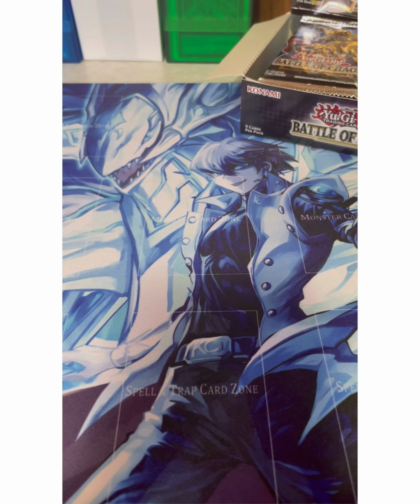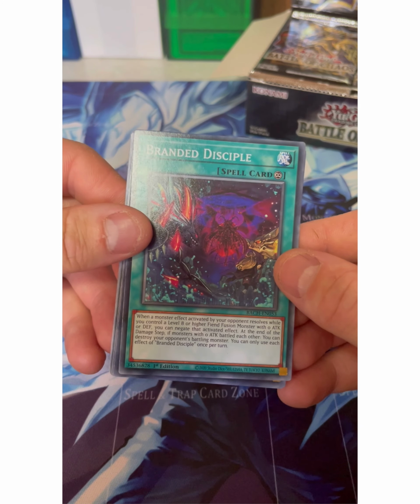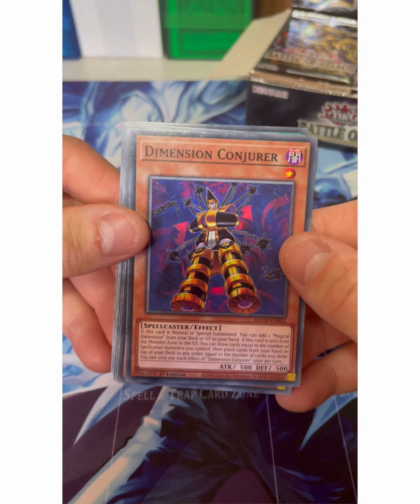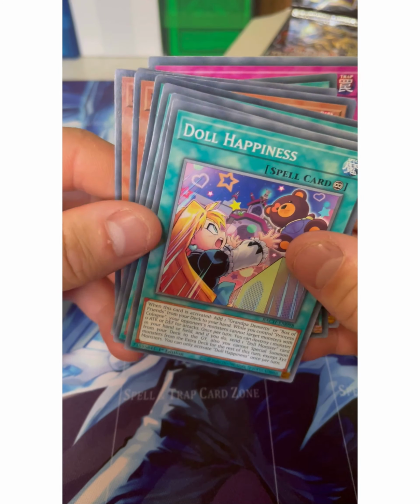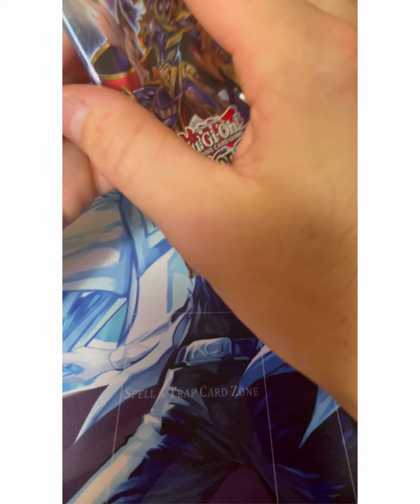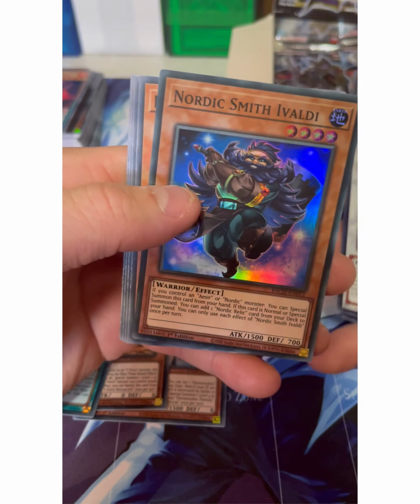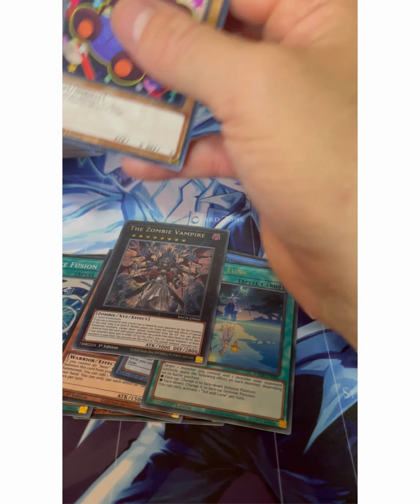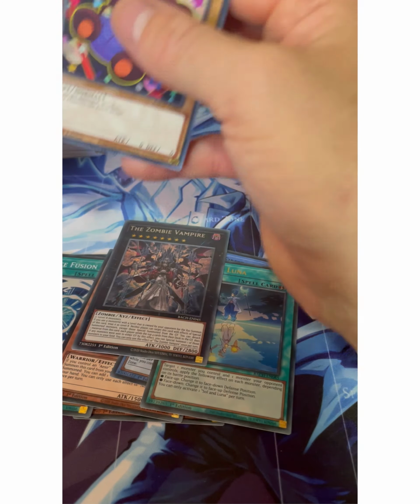Unboxing Video: Battle Of Chaos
In today’s video we have a look at some more new cards, so strap in and let’s jump on Into it.